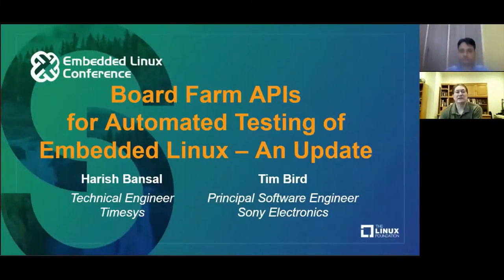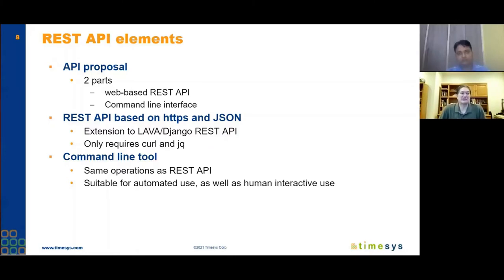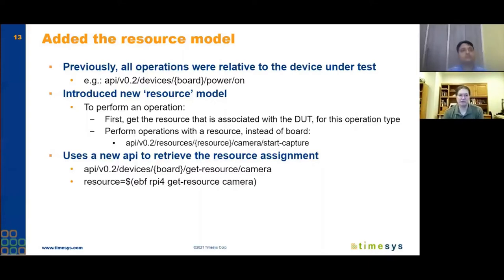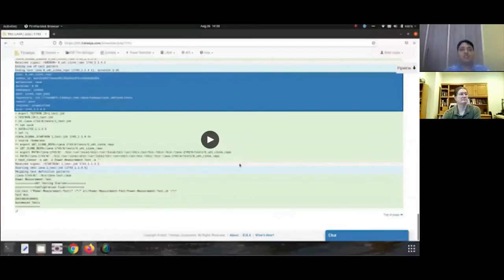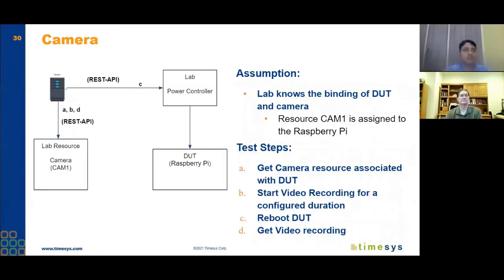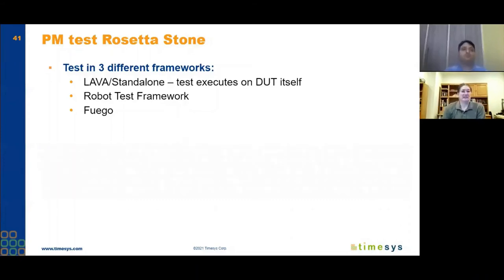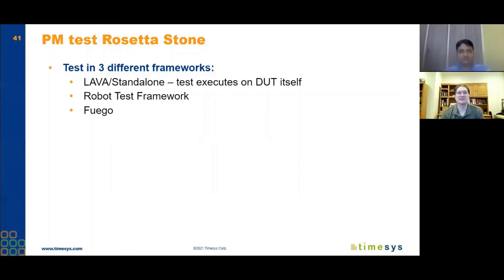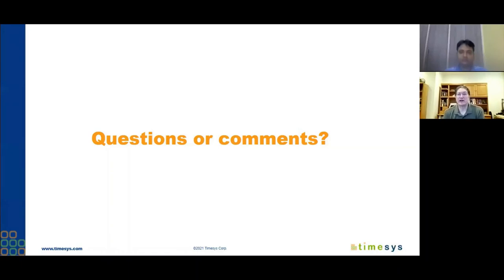Board Farm APIs for Automated Testing of Embedded Linux - An Update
Board Farm APIs for Automated Testing of Embedded Linux - An Update - Tim Bird, Sony Electronics & Harish Bansal, Timesys